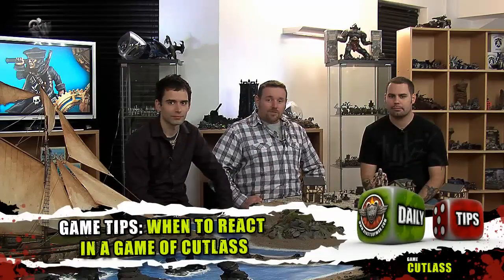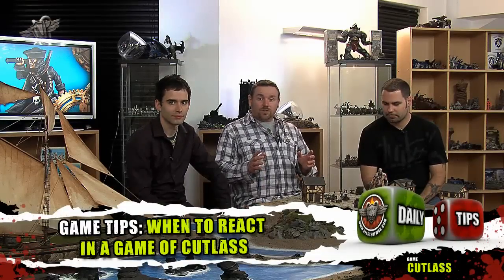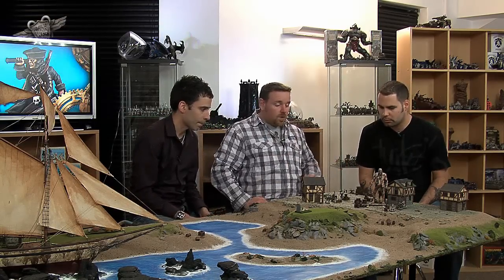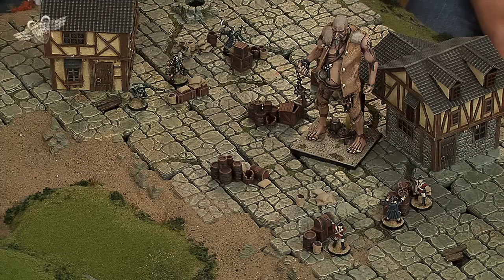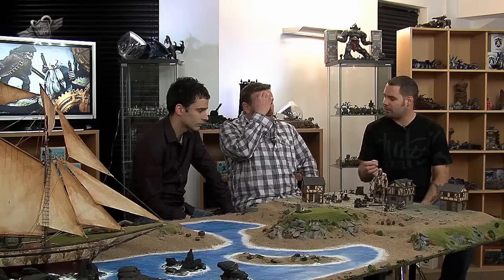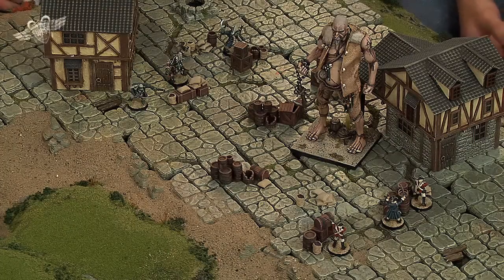Game Tips: When to React in a Game of Cutlass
Andy has a chat with Adam  Kane about the tactics of reacting in your games of Cutlass.